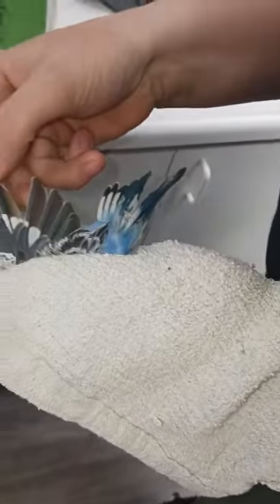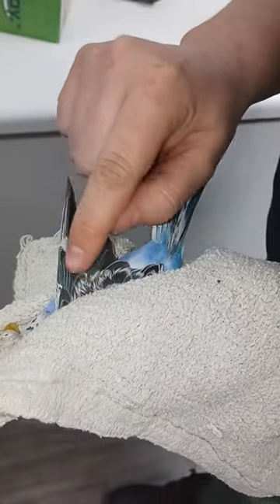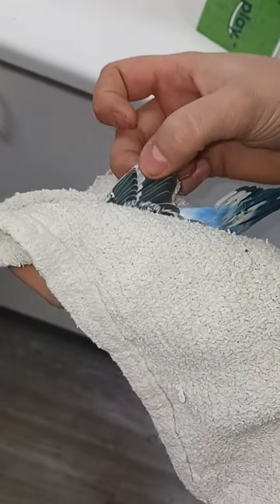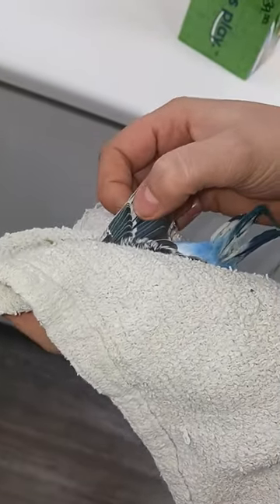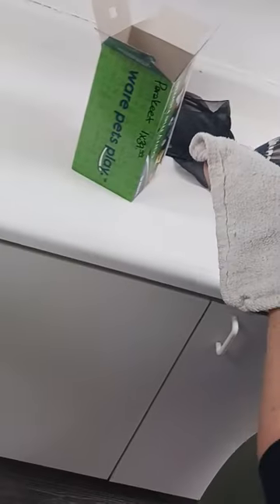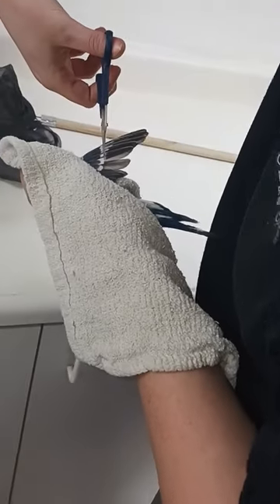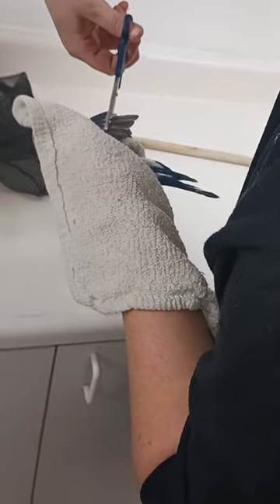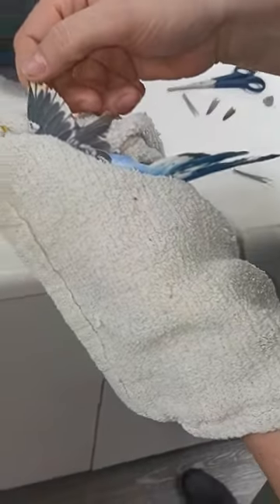how to clip your budgies wings